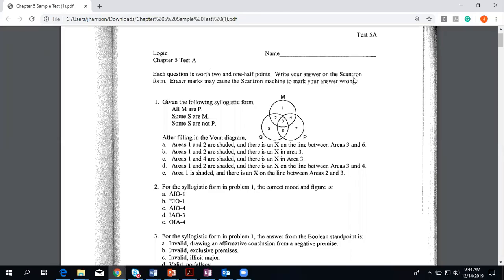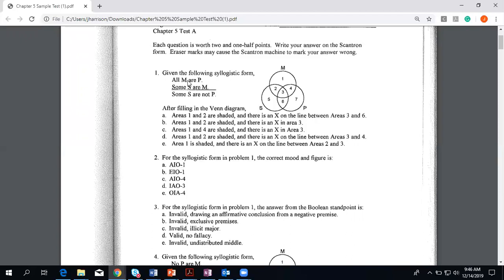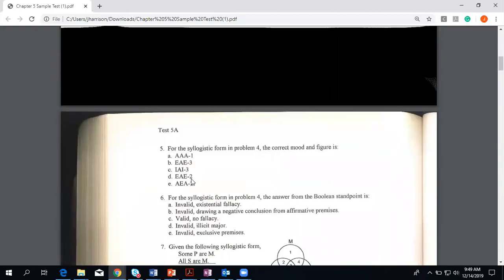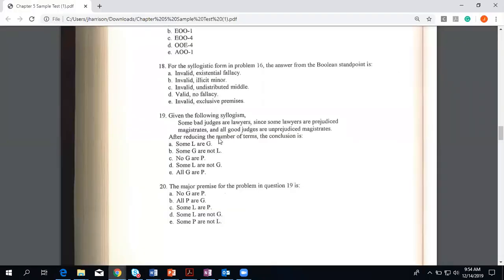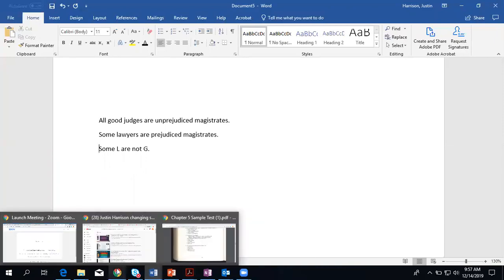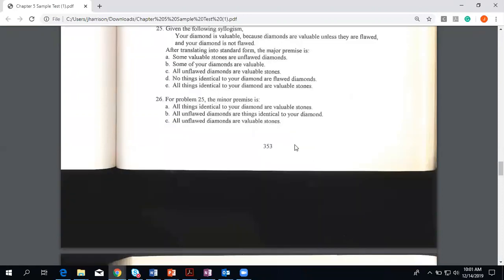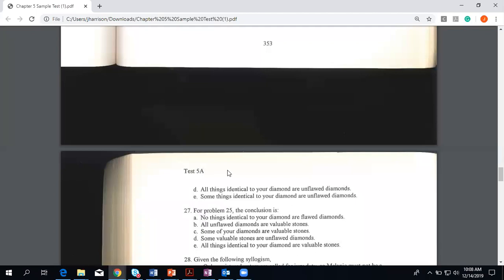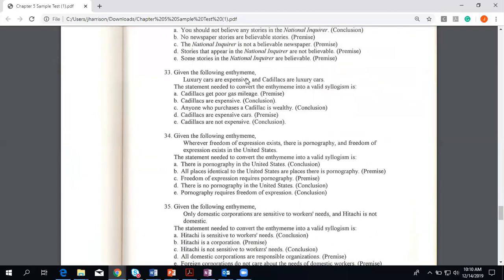Chapter 5 Practice Exam Answers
In this video, I explain answers to questions from the final exam practice test. These questions are related to syllogisms and testing for validity. They also include enthymemes.